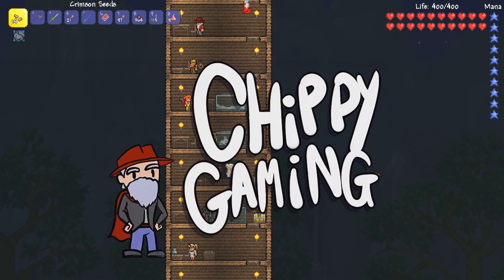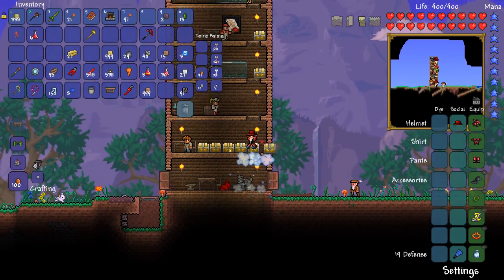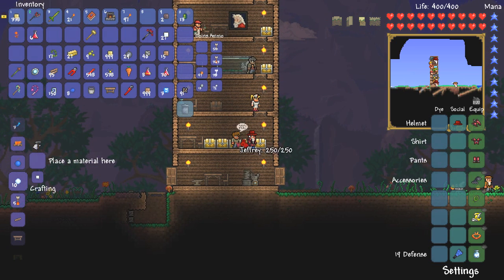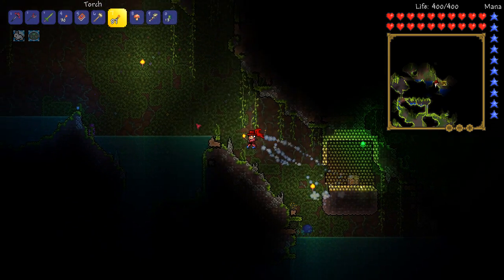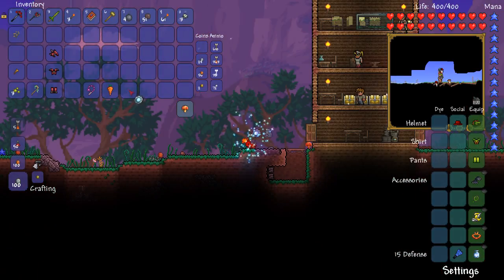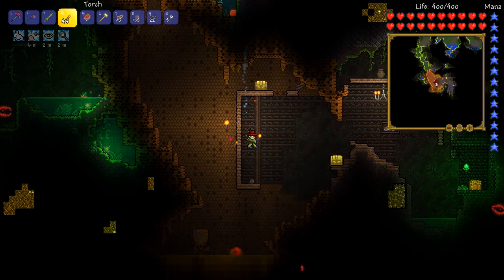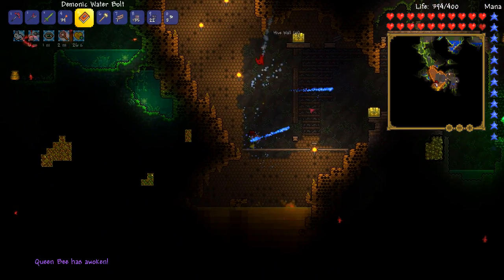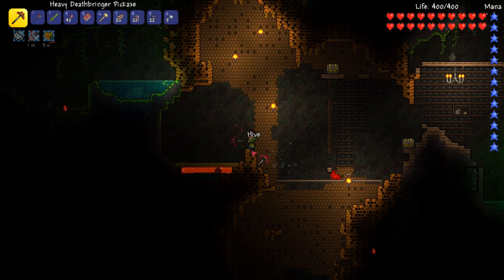Terraria PC Lets Play - BEE FIGHT, FARM FINISHED [15] PRE 1.3 (Practising for Terraria 1.3)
DAILY VIEWER CHALLENGE :
★ -  leave a comment answering 'have you ever built a farm? what kind?'